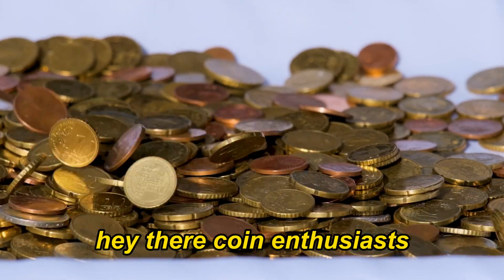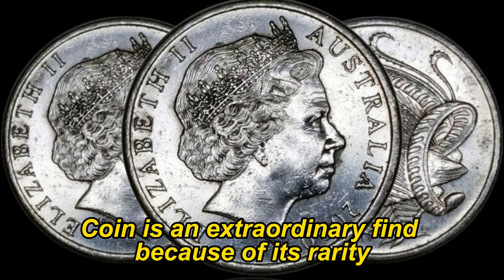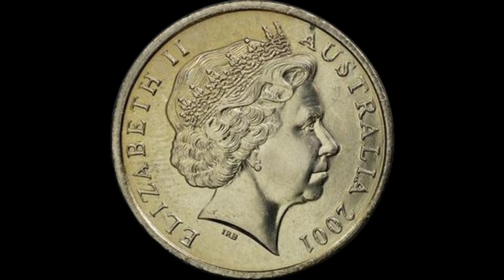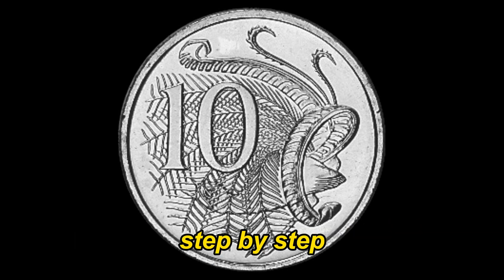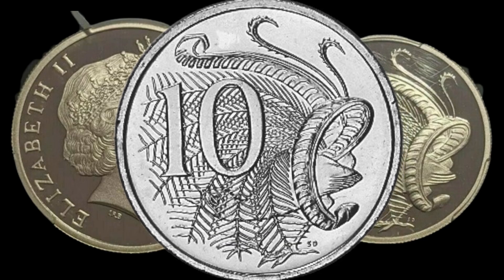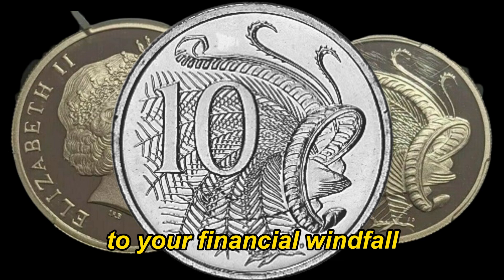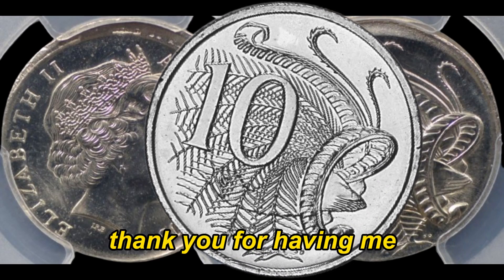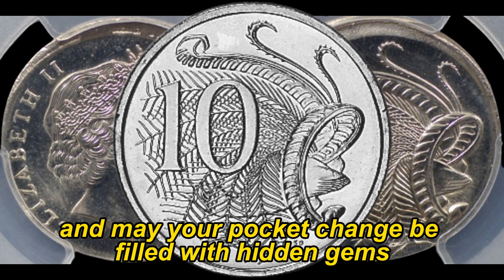The Top 4 Rare Australia 10 Cent Coin That Could Make You a Millionaire - Coins Worth Money!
In this captivating journey, we delve into the mystique surrounding the 2000, 2001, 2002, and 2003 Australia 10 cent coins, rumored to possess a value that could reach the million-dollar mark!

 Unearth the secrets behind these seemingly ordinary coins as we unravel their unique features, historical significance, and the factors that contribute to their exceptional worth. Join us in examining minting variations, rare errors, and the fascinating stories that make these coins stand out in the realm of numismatics.

 Discover expert insights and tips on how to identify these valuable coins in your own collection. We'll guide you through the key markers that set these treasures apart, making your coin-hunting journey even more thrilling.

Whether you're a seasoned collector or a budding enthusiast, our channel aims to be your go-to source for all things related to valuable coins.

Connect with a community of like-minded individuals who share your passion for rare coins. Share your own discoveries, ask questions, and engage in discussions that deepen your understanding of the fascinating world of numismatics.

Embark on a quest with us as we unveil the untold stories behind the 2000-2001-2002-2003 Australia 10 cent coins and explore the potential million-dollar value that has collectors and experts buzzing with excitement.